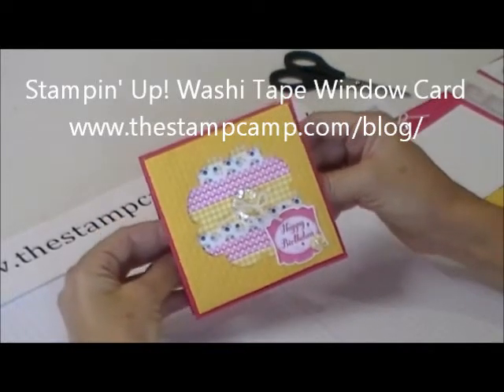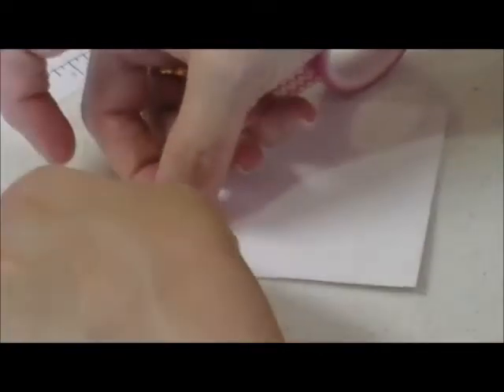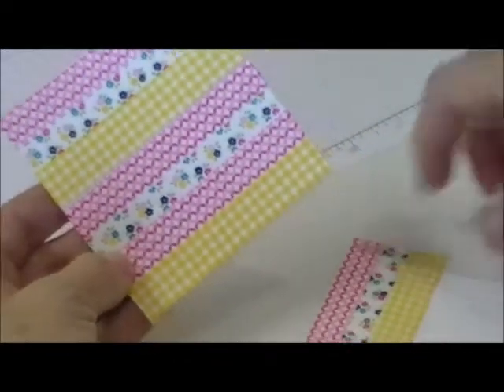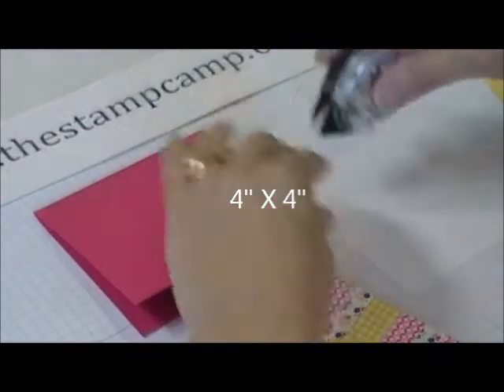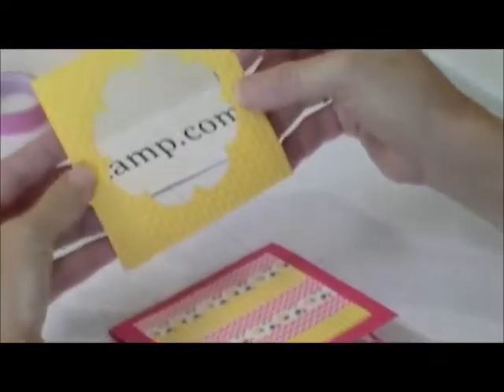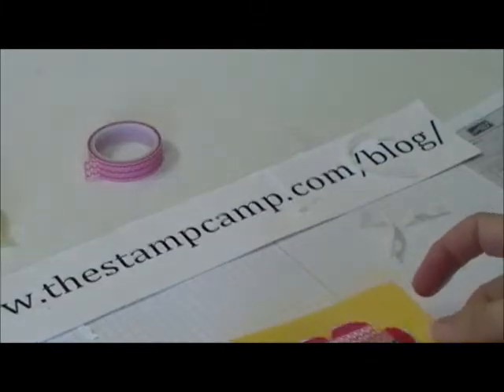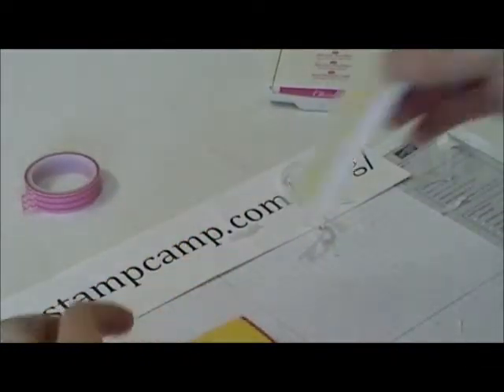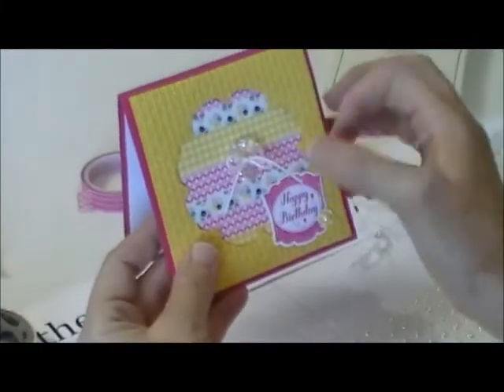Stampin' Up! Washi Tape Window Card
Using the Gingham Garden Designer Washi Tape I will show you how to create this fun window card.